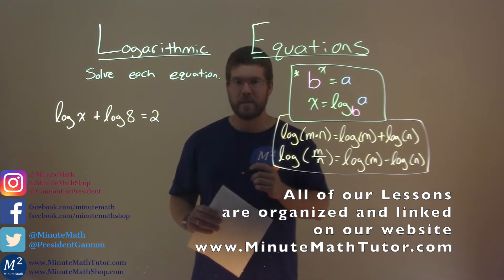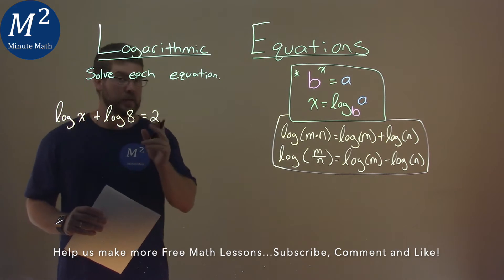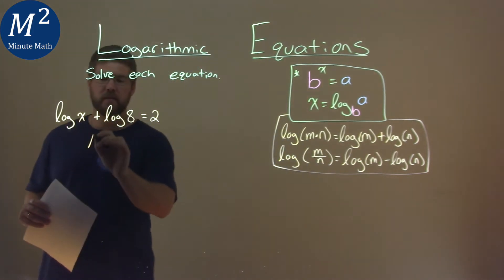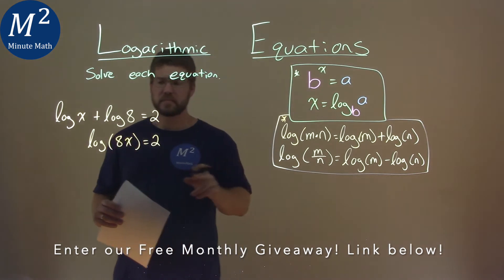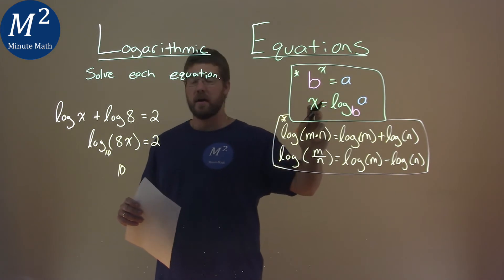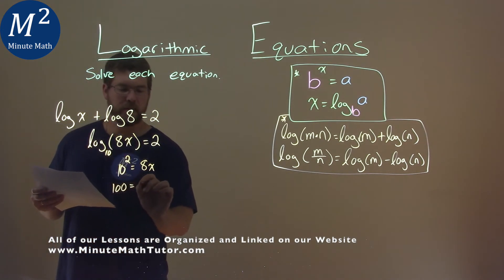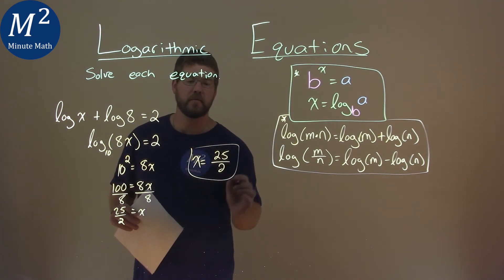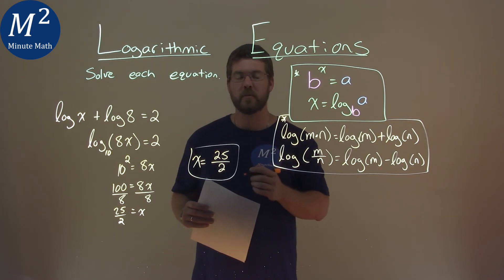Solve logx+log8=2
Logarithmic Equations. We learn how to solve logx+log8=2. We learn how to solve the logarithmic equation logx+log8=2. This is a great introduction into logarithmic functions and how to solve logarithmic equations. This is under the topic of Exponential and Logarithmic Functions with this free online math video lesson.